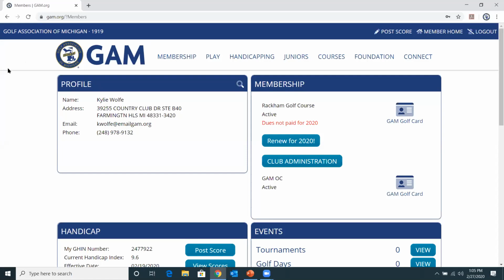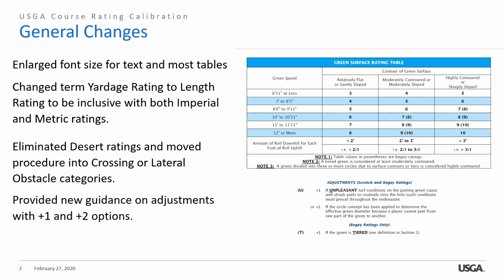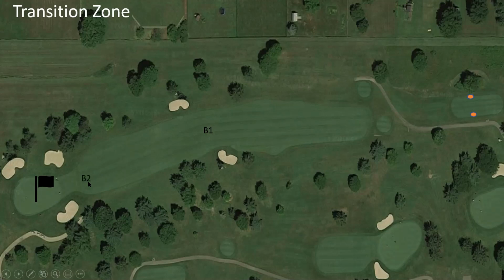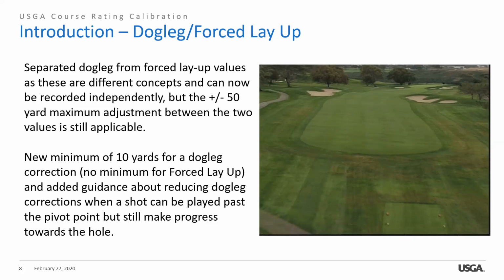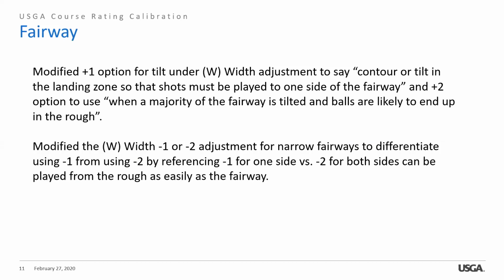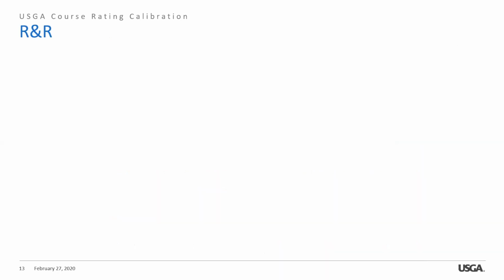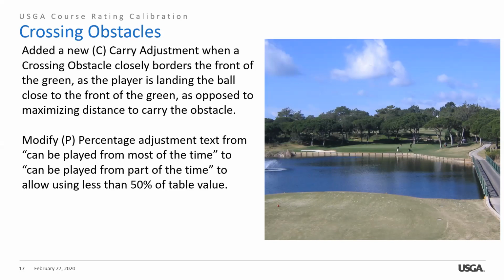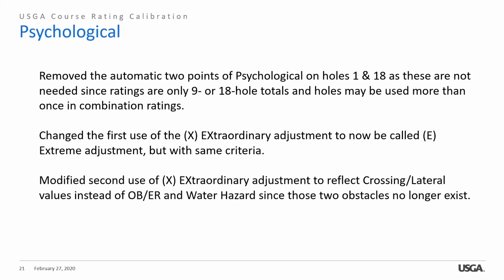2020 Course Rating Changes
This video covers our discussion around the 2020 changes to the Course Rating System.